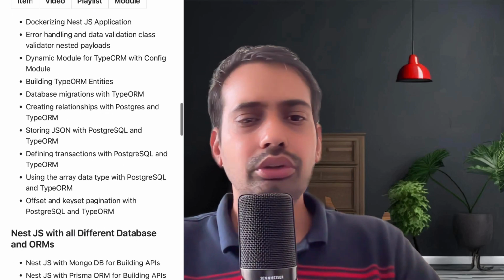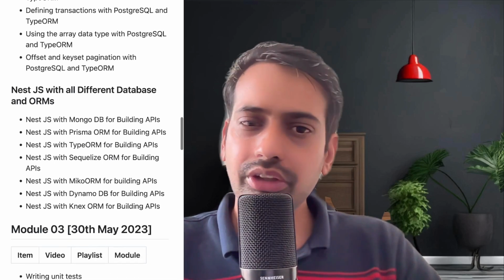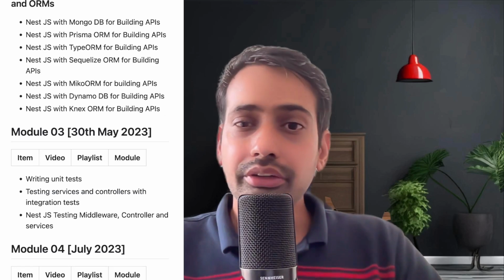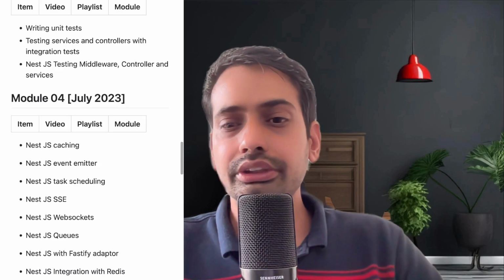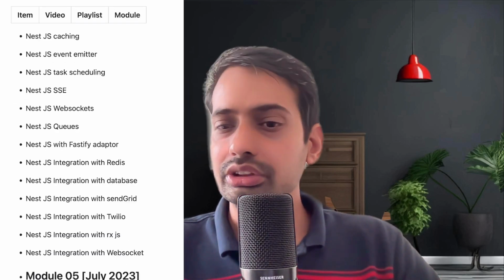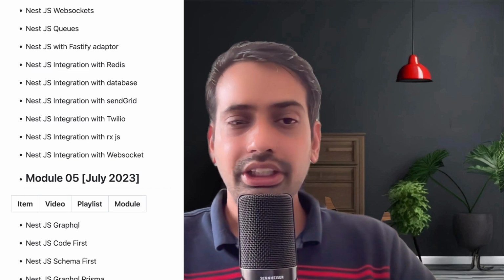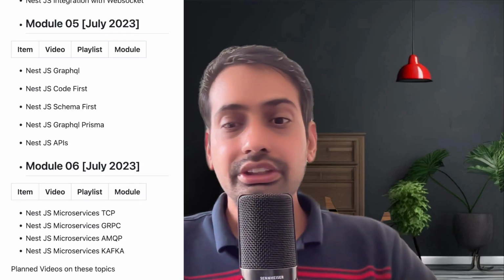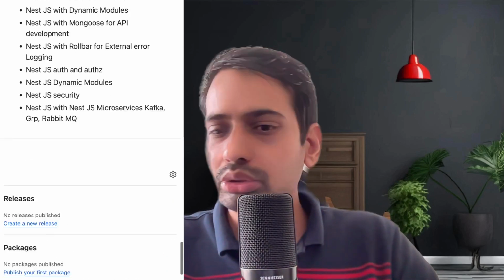NestJS for Developers 2026 | APIs, Auth, Databases & Microservices